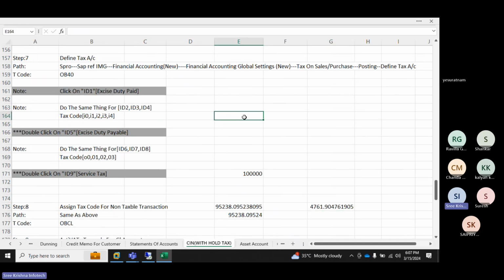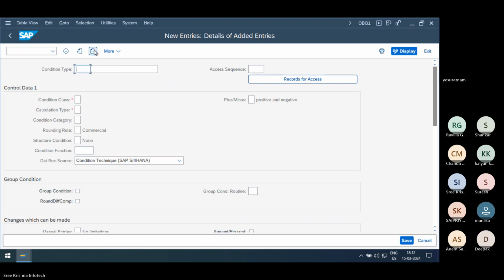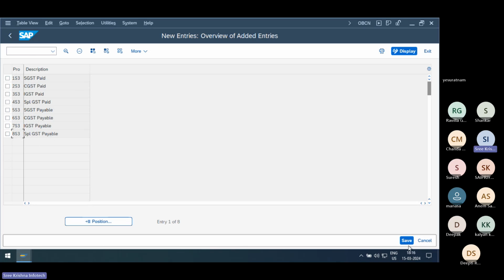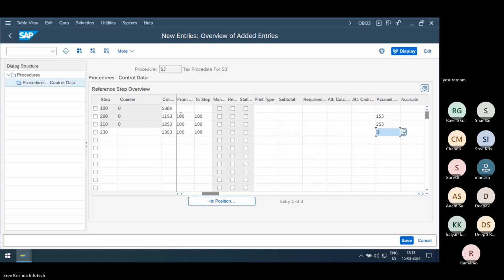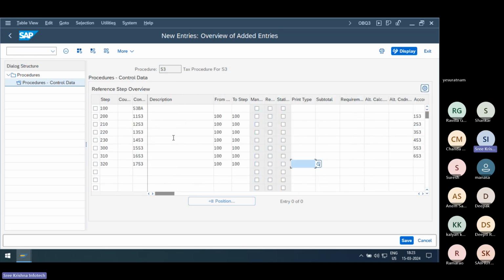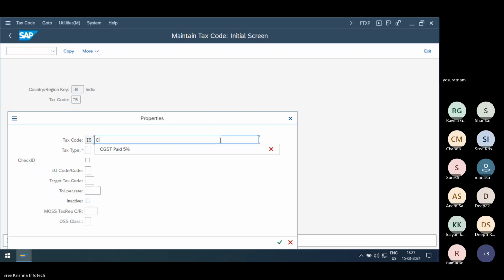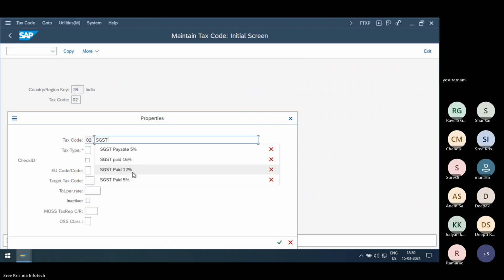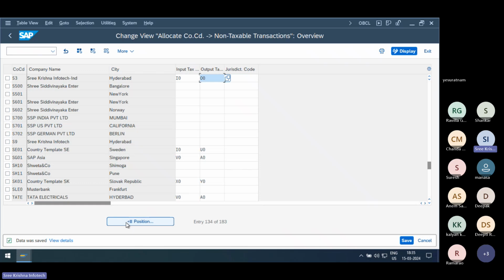SAP GST Configuration Part-I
Sree krishna Infotech is one of the Best SAP training institute in Ameerpet, Hyderabad offering professional training in SAP FI/CO and SAP S4 HANA simple finance modules. Sree krishna Infotech was started in the year 2004, since then providing quality education in finance and accounting. Our SAPFI/CO with GST and SAP S4 HANA simple finance Training includes basic to advanced level with real time projects .Our experienced and skilled trainer Mr Krishna will provide lab support and clearing quires.